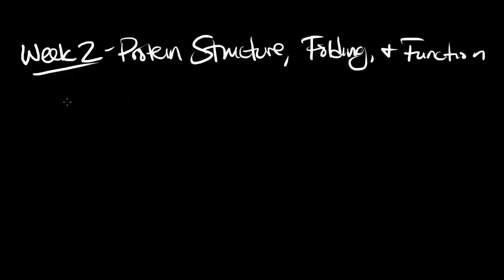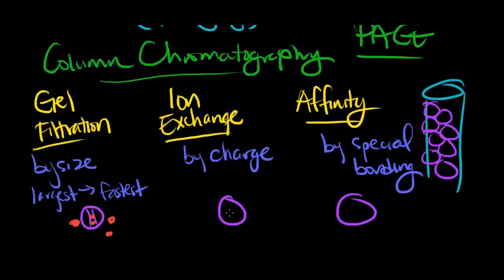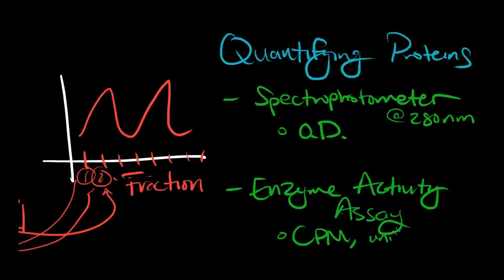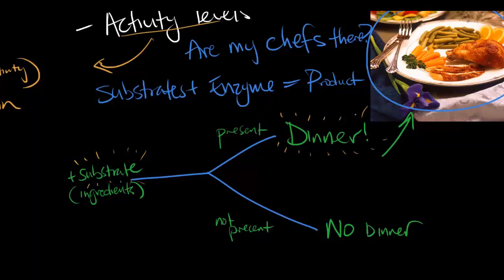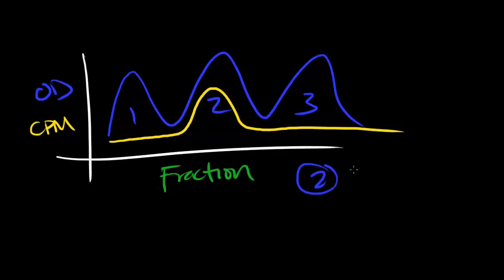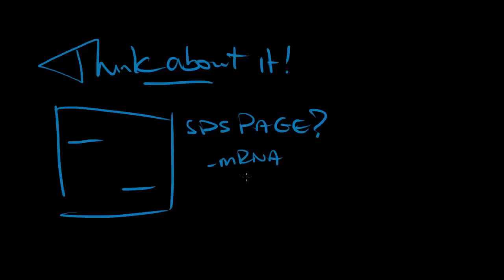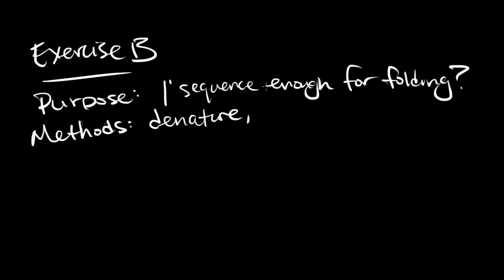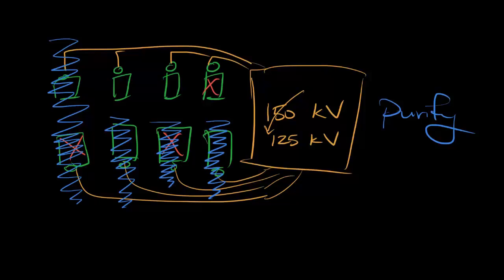Week 2 - Protein Structure, Folding, and Function | Part 2 | Exercises - by Jonny Liu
Part 2 of Week 2's review. Let me know if this helped! Thank you!

Part 1 - Concepts
Part 2 - Exercises